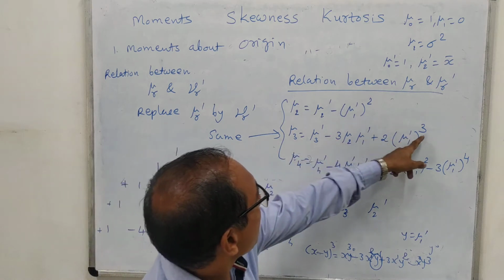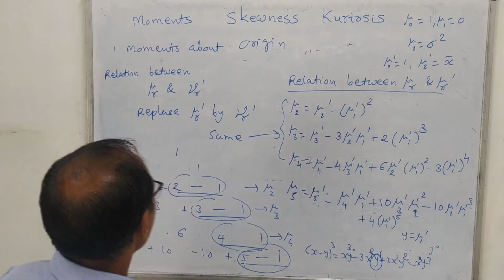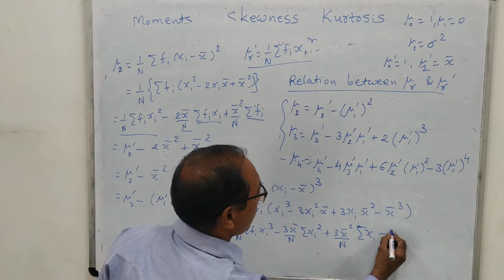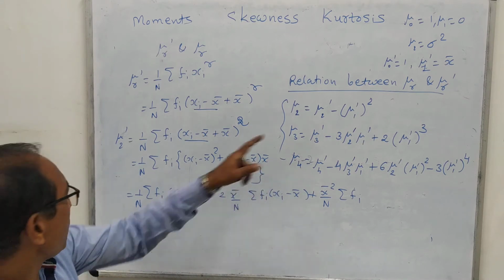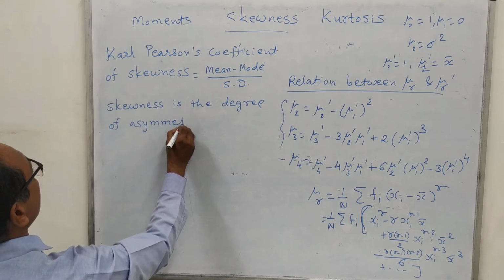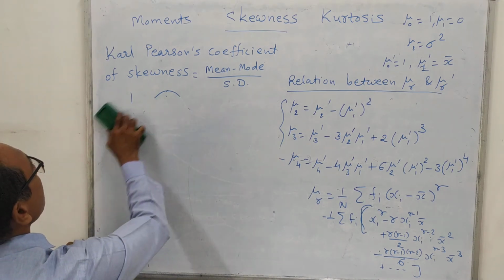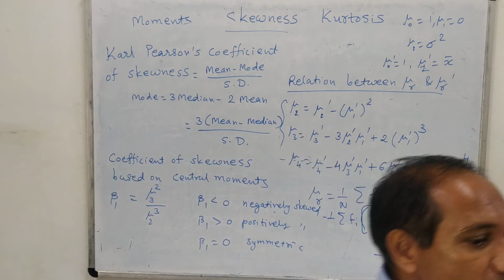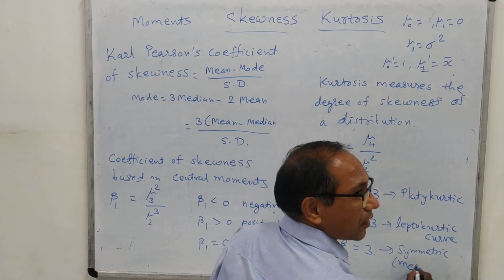PS Moments Skewness Kurtosis Lecture 15